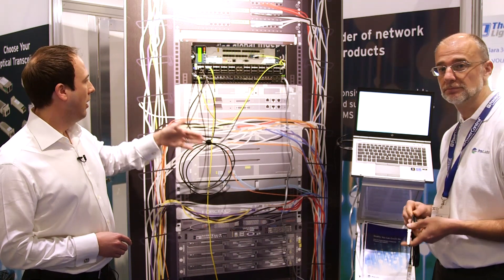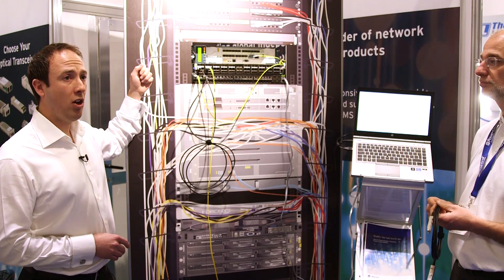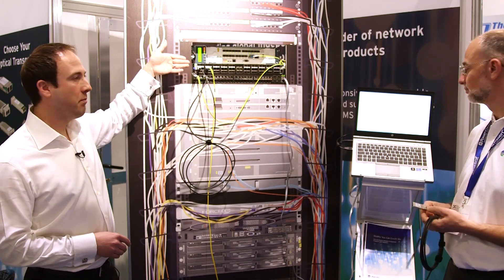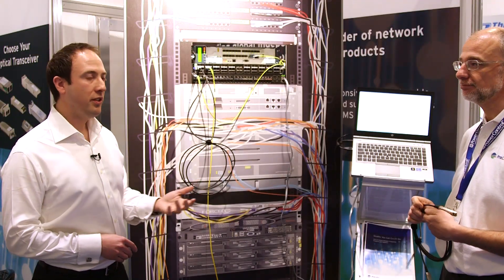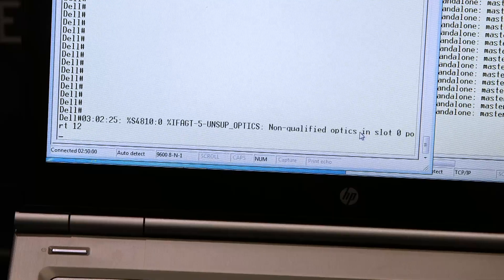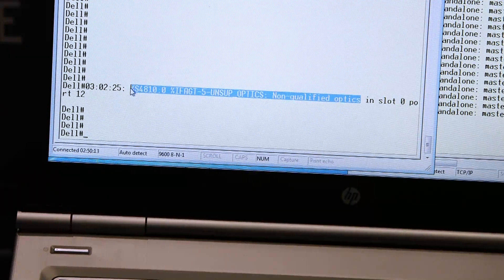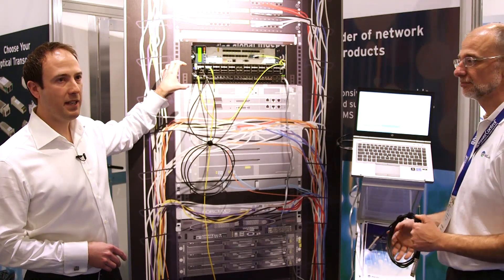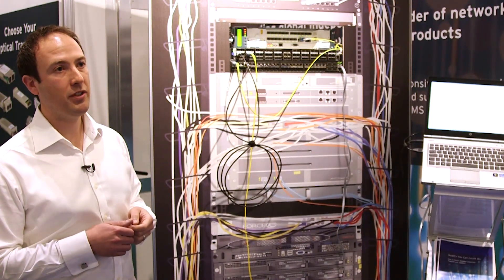ProLabs demonstration of 100% compatibility at a cost effective price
Two different switch vendors connected together with DAC cable – coded at each end for the individual switch manufacturer.
ProLabs has taken technology in transceivers and applied to DAC cables - Showing real traffic going into Vendor A link via DAC cable into Vendor B switch – showing all traffic and optics are fully compatible with switch vendor